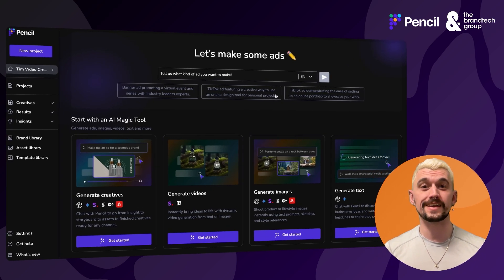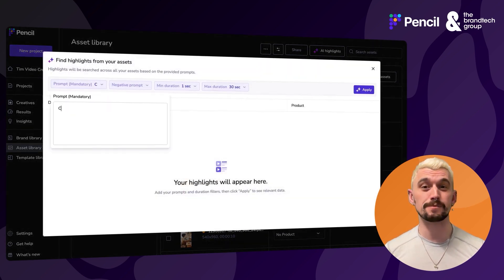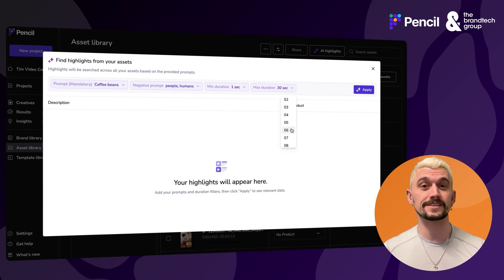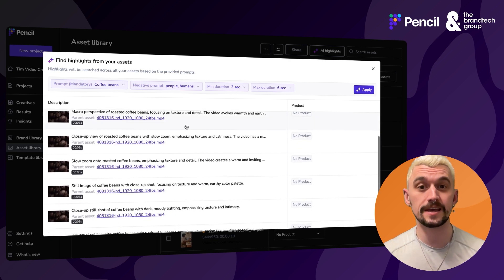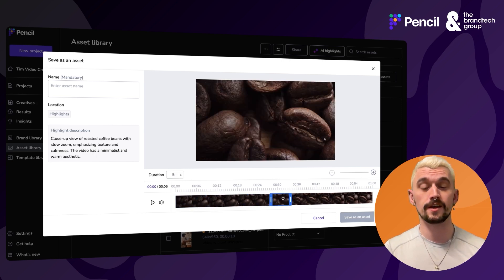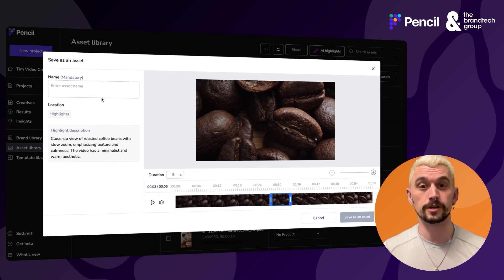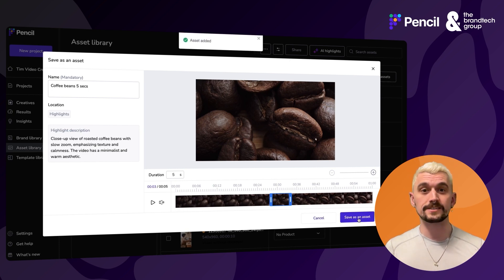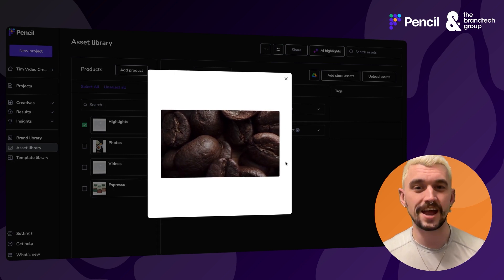Feature Focus: AI Highlights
In this video, we take a look at how to use the new AI Highlights feature in Pencil's asset library. Discover how to use the power of Pencil to find the perfect short clips for your needs within your long-form video assets, trim and adjust as required and add to your asset library ready to use in your creatives!